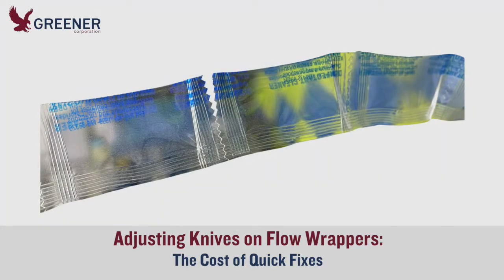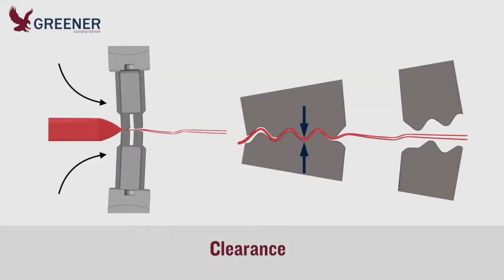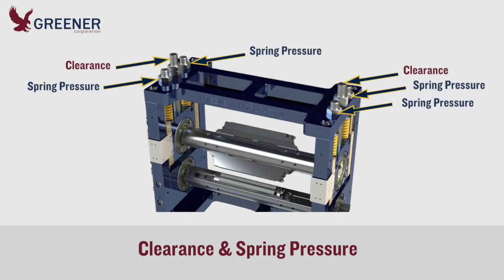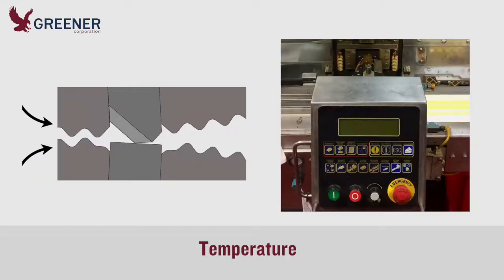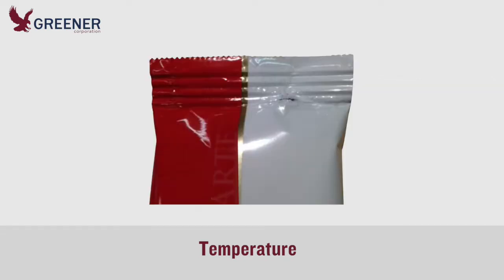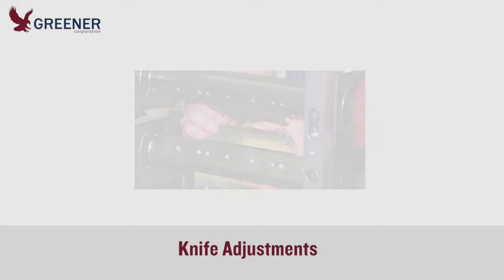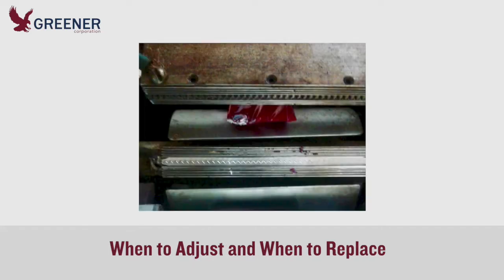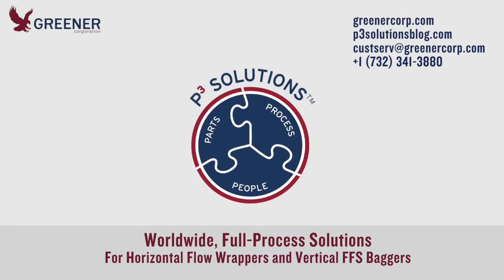Adjusting Knives on Flow Wrappers: The Cost of Quick Fixes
Español When cutting problems delay production, quick fixes are often used to get flow wrappers up and running again.

But instead of saving a few minutes of downtime, these shortcuts can cost you hours of production time.

This Greener Tech Bite identifies common quick fixes that bypass standard knife adjustment procedures.

Their immediate and cumulative effects create or contribute to well over half of the cutting and sealing problems that we encounter.

Read the post and watch the video on our Technical Resource Blog

00:00 Adjusting Knives on Flow Wrappers: The Cost of Quick Fixes
00:33 Knife Adjustment - Clearance
00:49 Knife Adjustment - Spring Pressure

01:27 Knife Adjustment - Temperature
02:20 Knife Adjustments on Flow Pack Wrappers
02:51 When to Adjust & When to Replace Knives

03:13 Technical Support for Cutting Problems